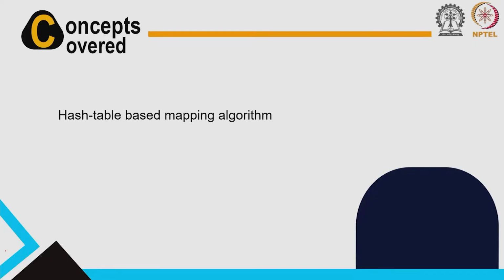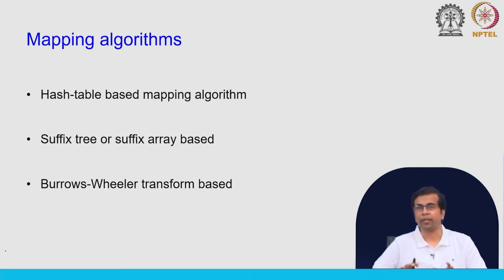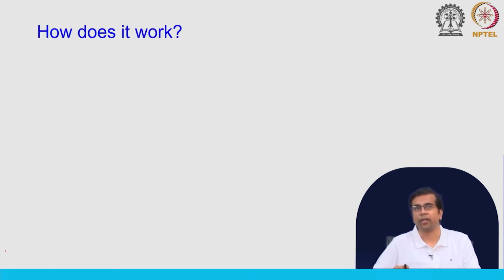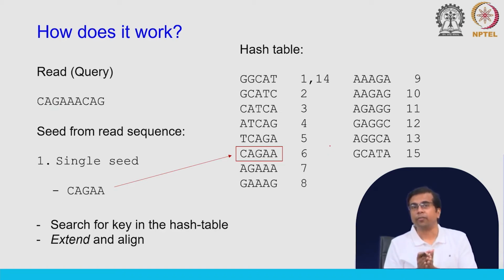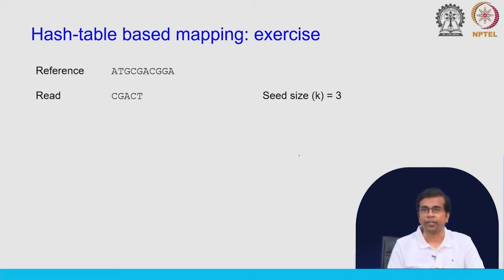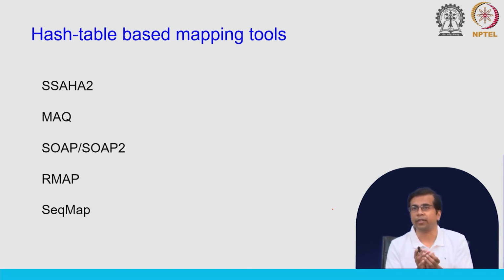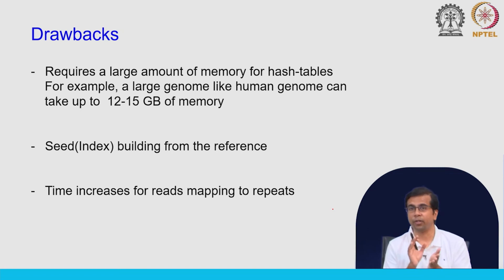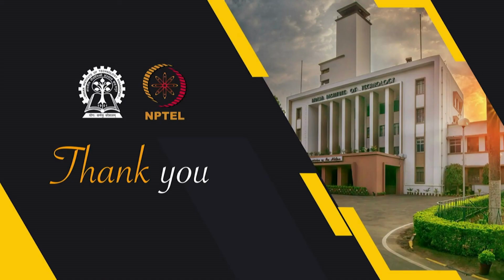Lecture 17 : Mapping Algorithms